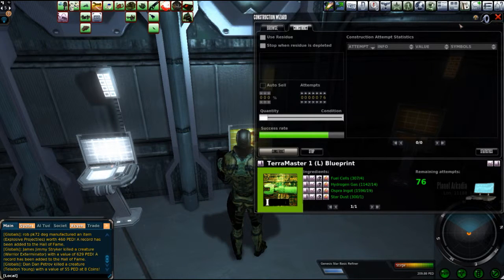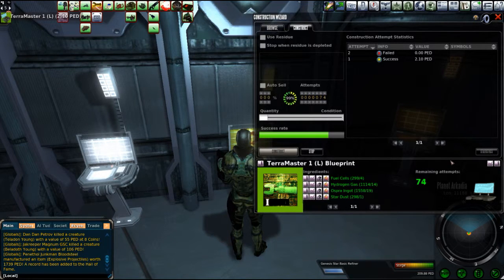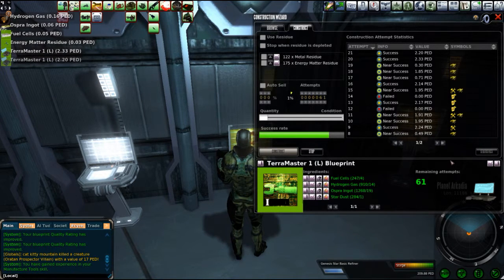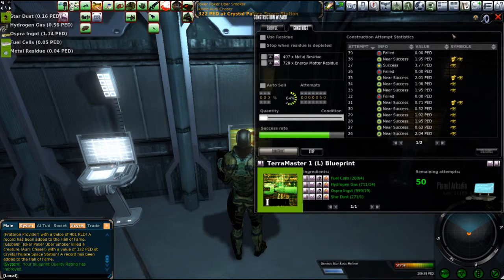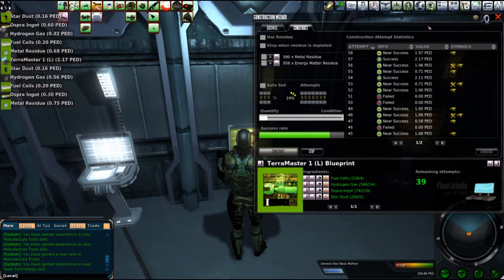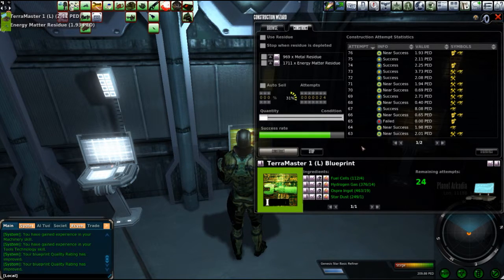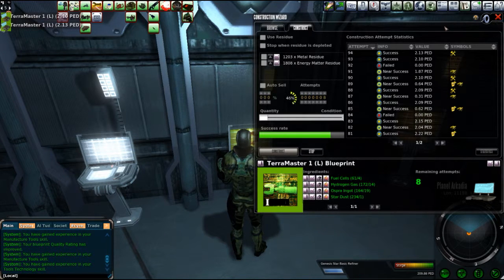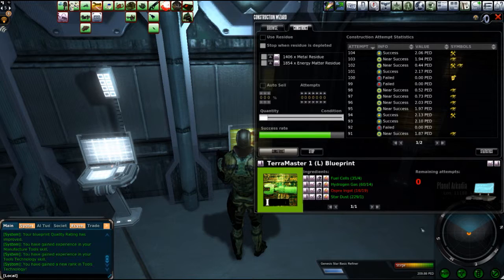Planet Arkadia - November 2016 - Crafting TerraMaster 1 (L)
Crafting TerraMaster 1 (L) and talking about EU stuff.